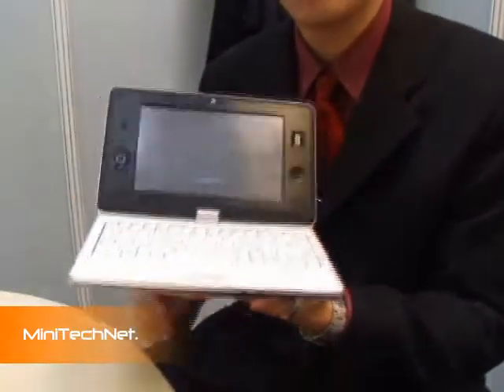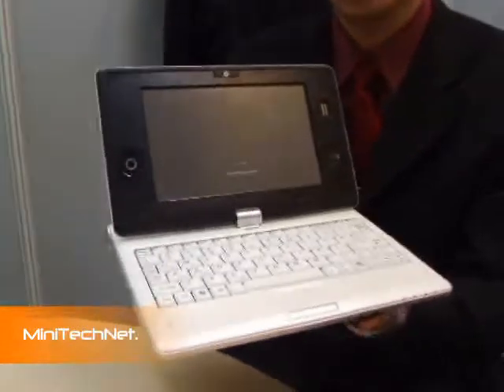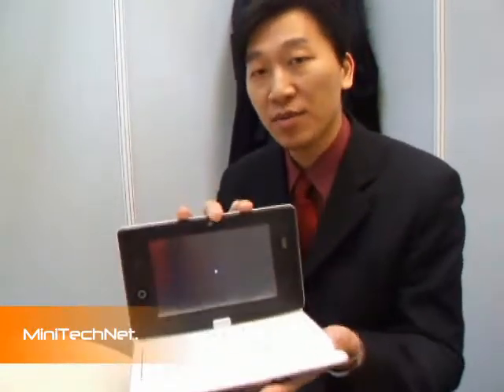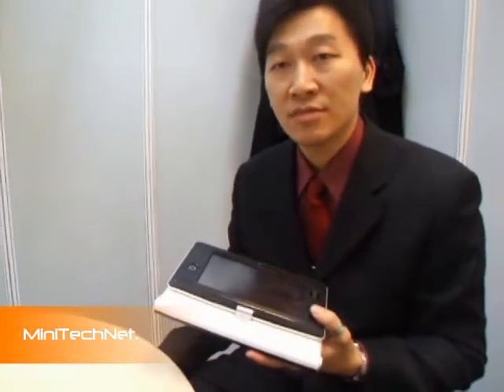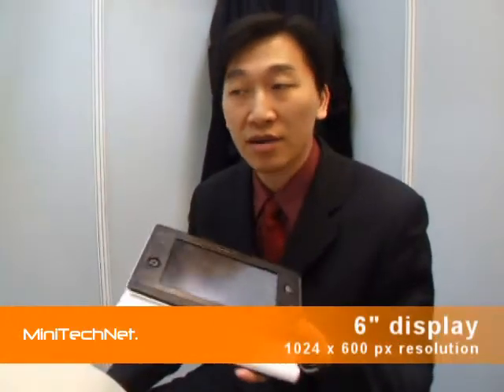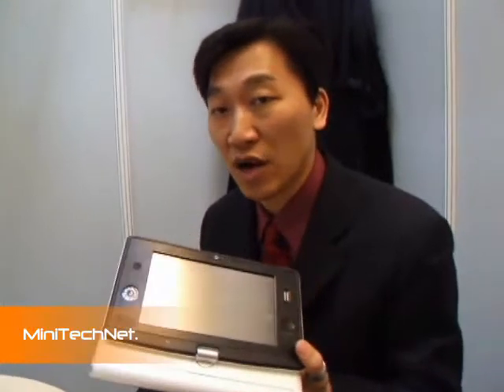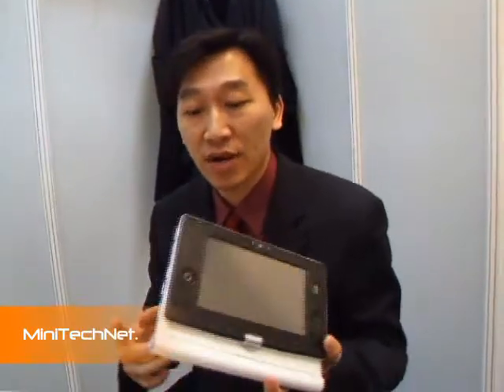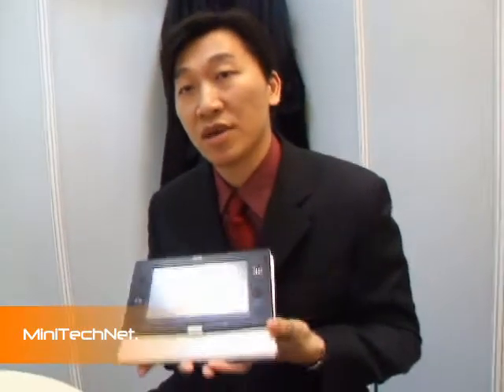Clevo TN70M Netvertible Convertible UMPC Netbook - CeBIT 2008 (EN)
Clevo showing a new convertible at CeBIT 2008 with 6" display and based on Intel Atom technology.